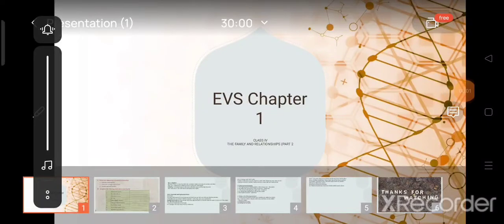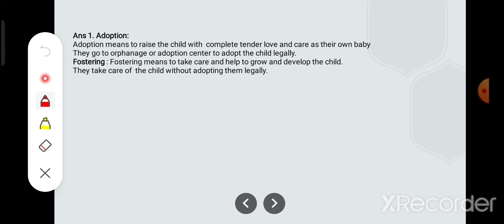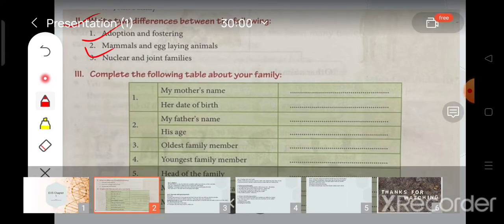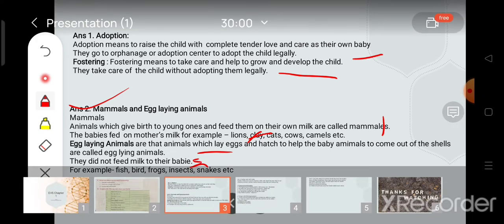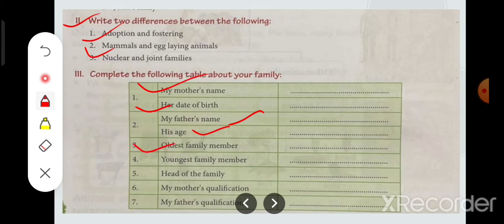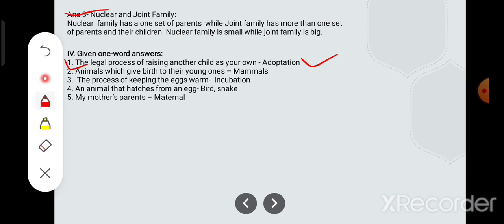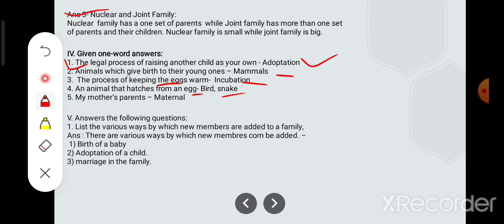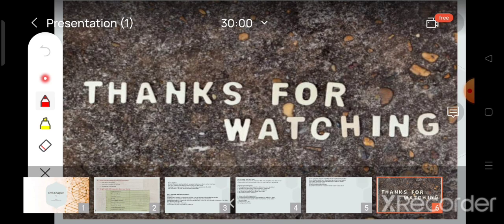The Family and Relationships. Chapter 1 EVS Class IV part 2 Question Answer